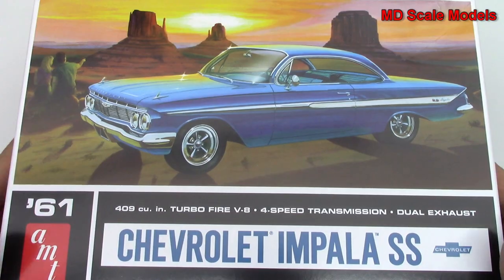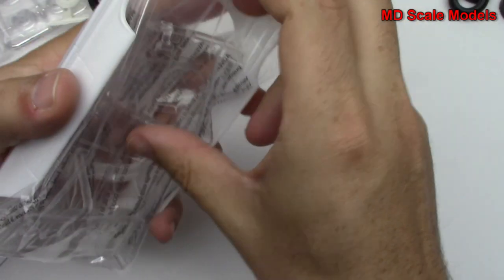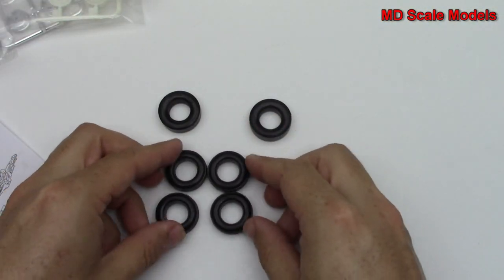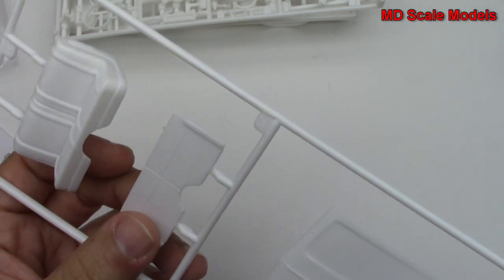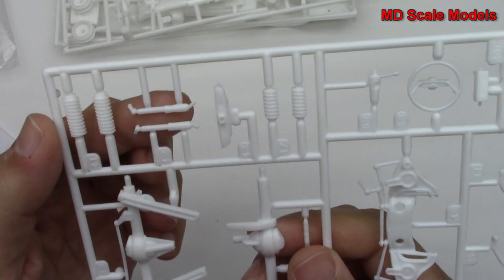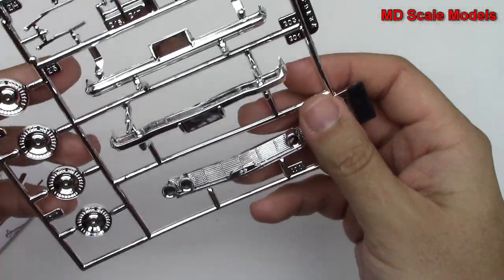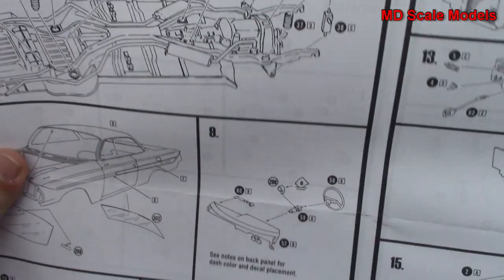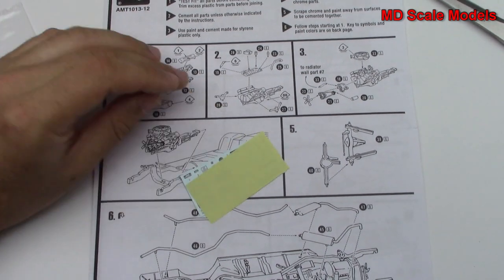AMT 1:25 Chevrolet Impala SS 1961 Kit Review